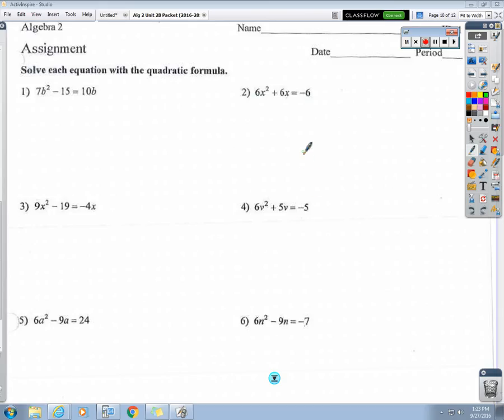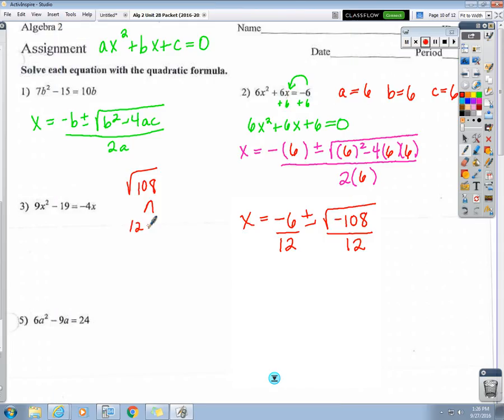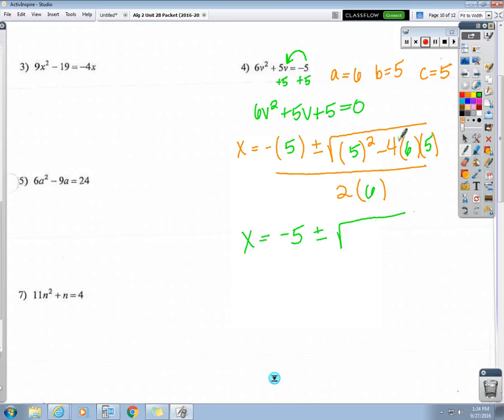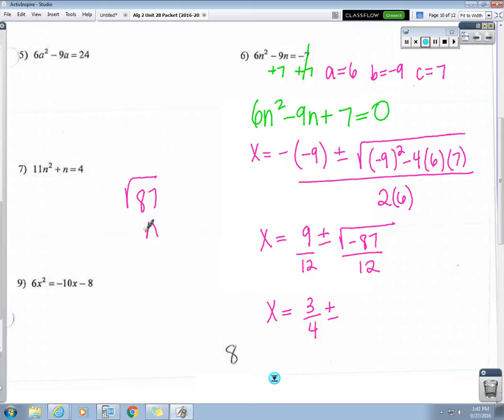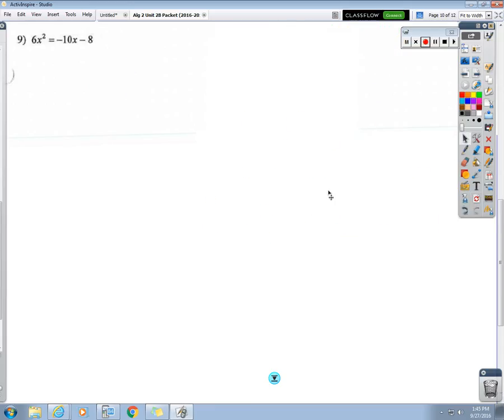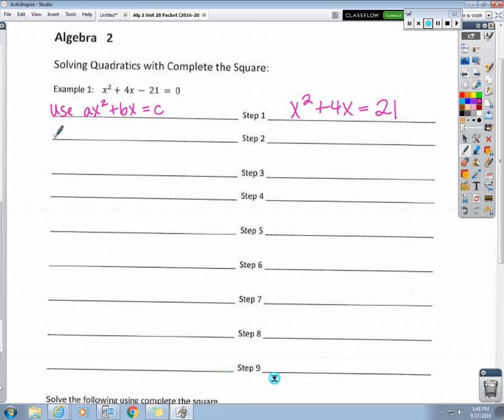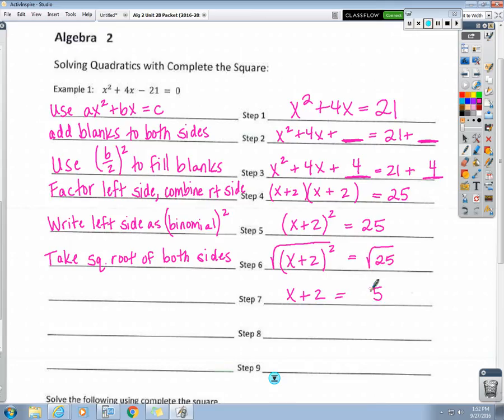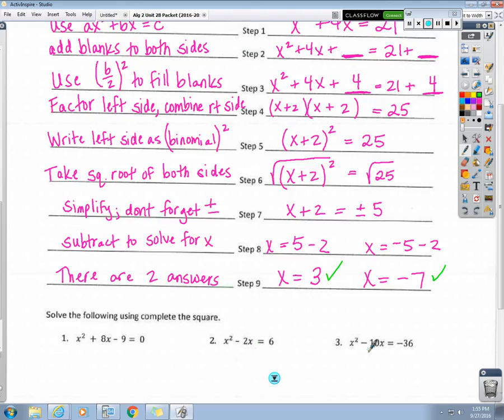Alg 2 Unit 2B 9 27 16